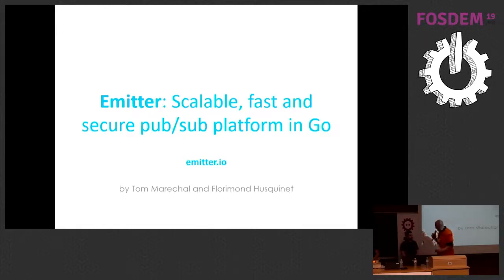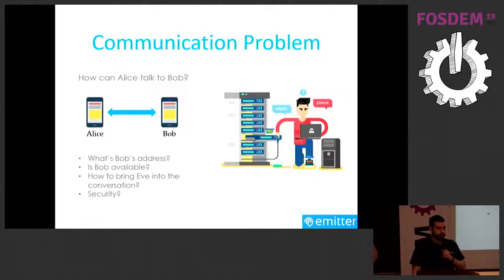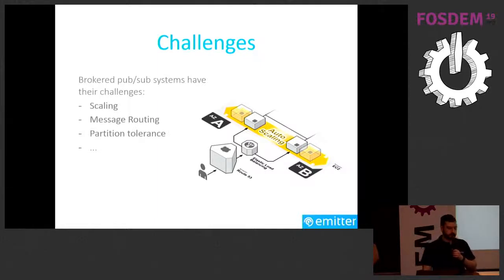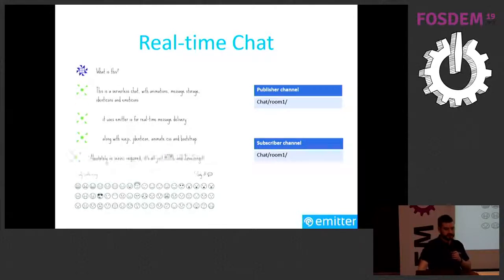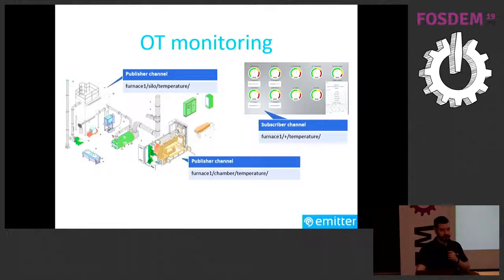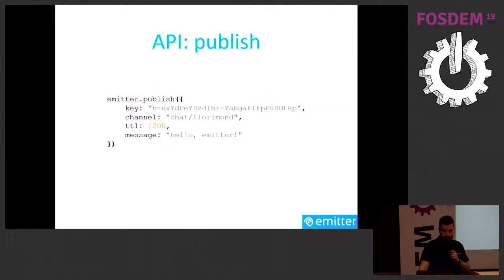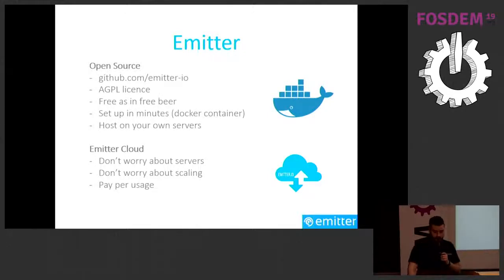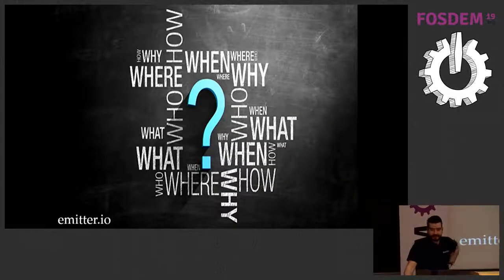Emitter: Overview of Emiter at FOSDEM 2019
In this video the team introduced Emitter a real-time messaging service for connecting online devices.